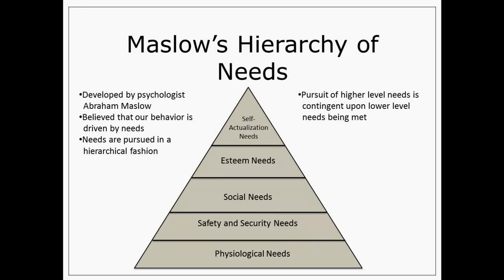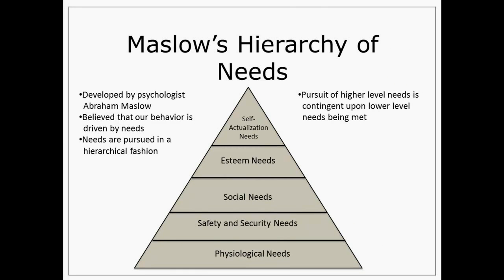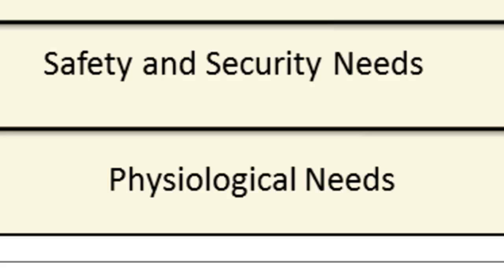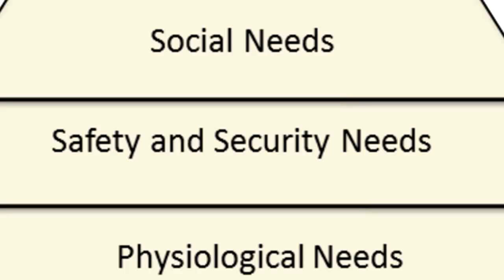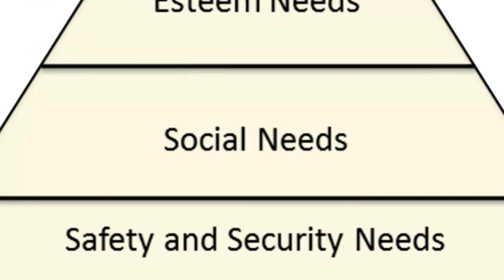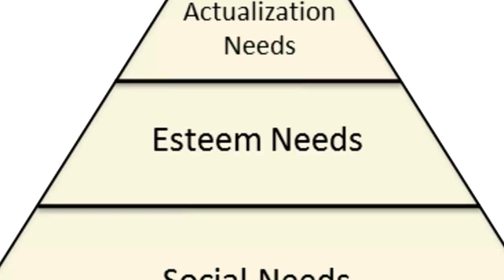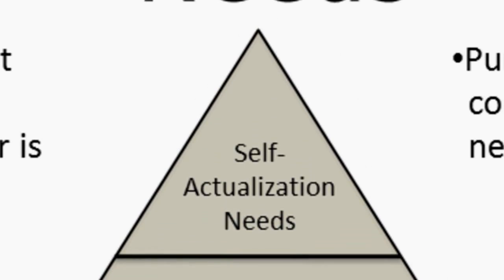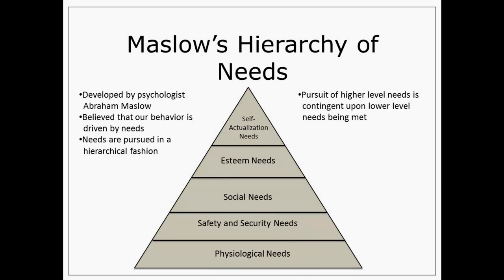Maslow's Hierarchy of Needs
Developed by psychologist Abraham Maslow, the Hierarchy of Needs states we are motivated to engage in behaviors that have the highest probability of fulfilling unmet needs. Incorporating five levels of needs, Maslow's theory of motivation is one of the most influential theories and was the catalyst for the creation of many of the motivational theories that we see today.